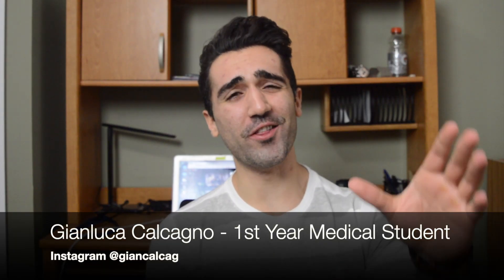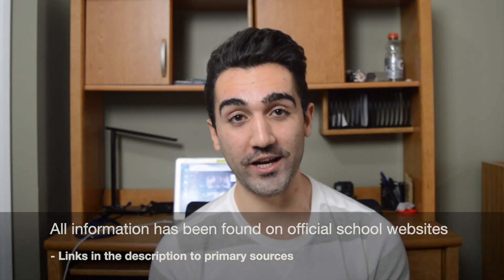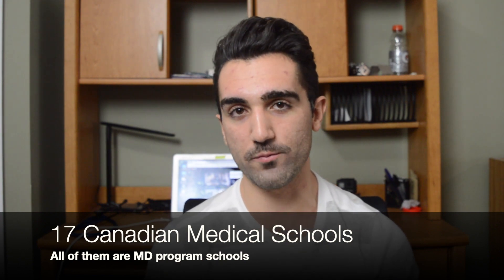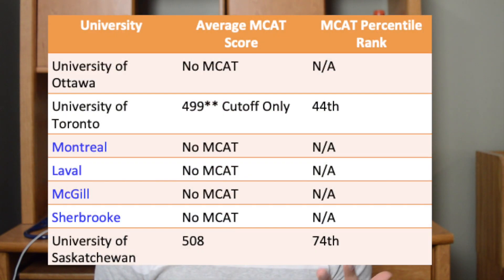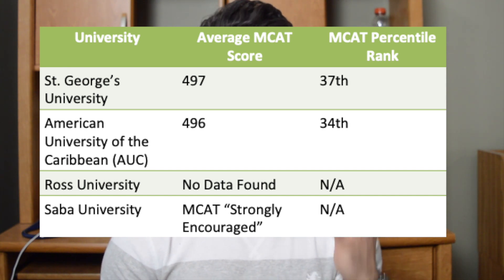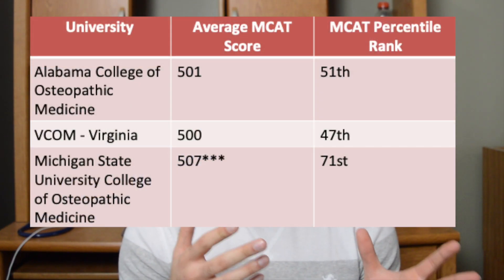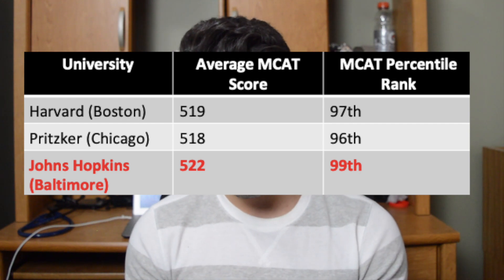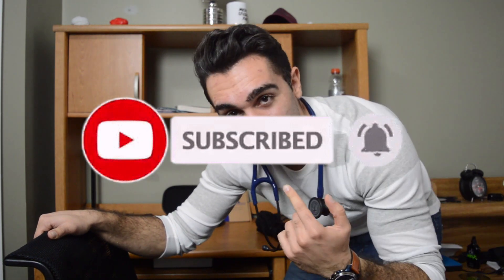What is a COMPETITIVE MCAT Score? Canadian | American MD | DO | and Caribbean Schools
It's a simple question, but trying to find the answer might be difficult if you don't know where to look. So here are the average MCAT scores for a variety of different medical school options - hopefully, this will help you decide which path is best for you!

*Time Stamps*

Preliminary Information - 0:49

The Canadian Schools - 3:02

The Caribbean Schools - 6:07

The American Schools - 6:59

American DO - 8:13

American MD - 8:49

*Links to official school websites and other sources*

MCAT stats - Canada

American School Resources

High-End

Mid-Range

DO

Caribbean schools - MCAT Stats

Finally, special thanks to Lakey Inspired for the background music. The song is called "Better Days"